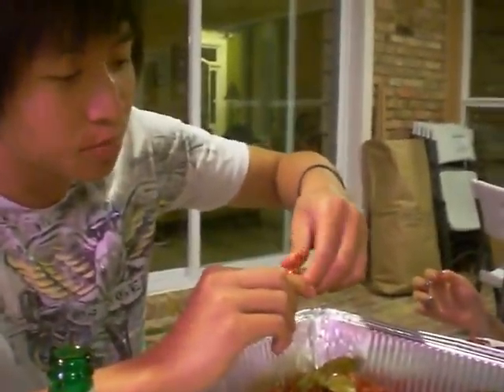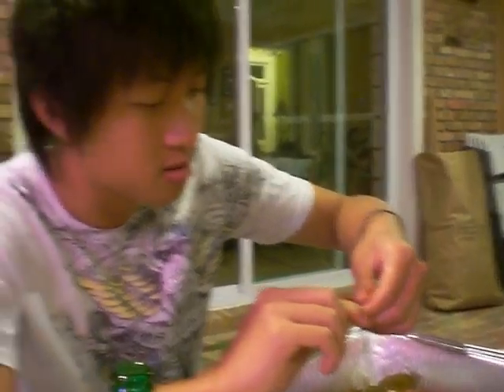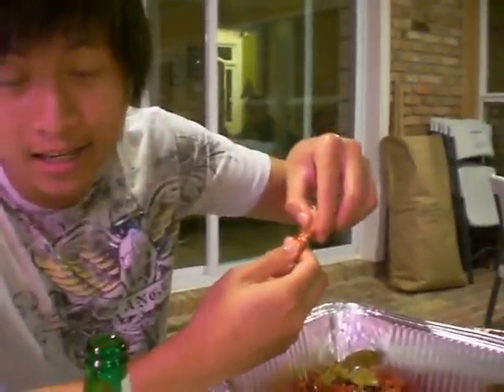CRAWFISH TIPS!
Khoi is too funny! You can really disguise your voice! I hope you all  learned how to open crawfish :P